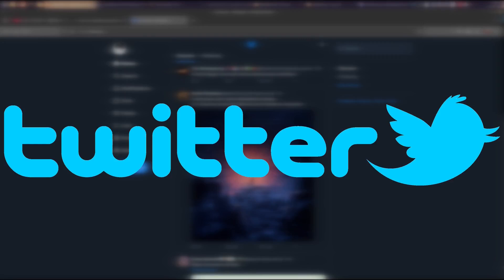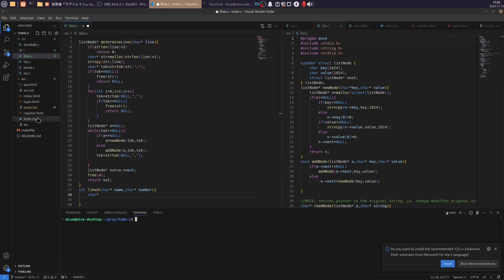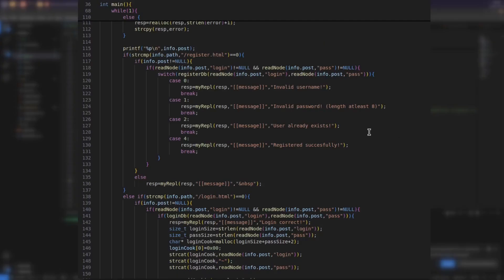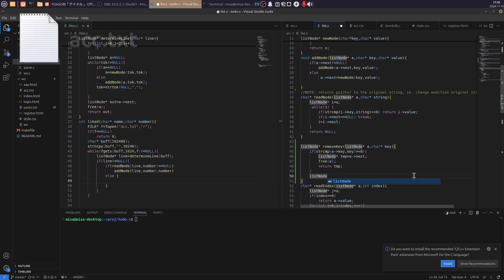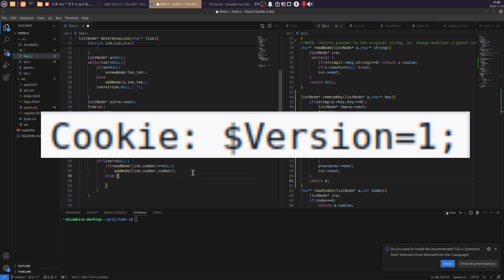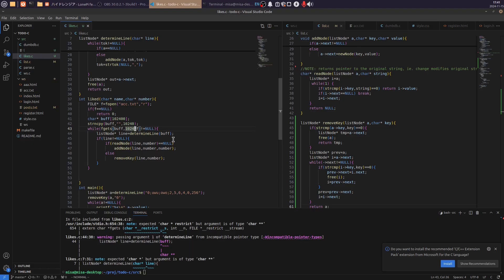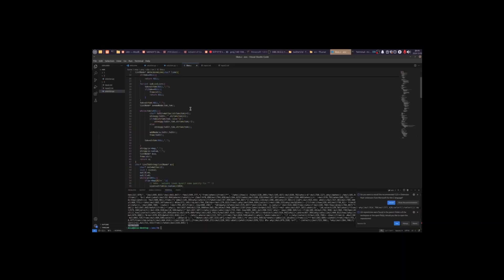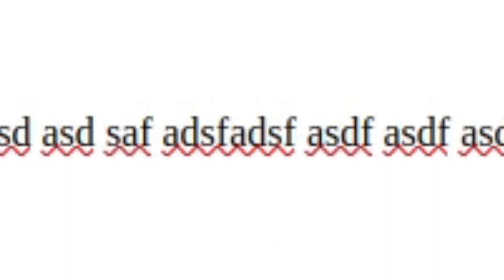I Cloned TWITTER in C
a clone of twitter written in C
please dont sue me musky
bluesky: @lasermtv07